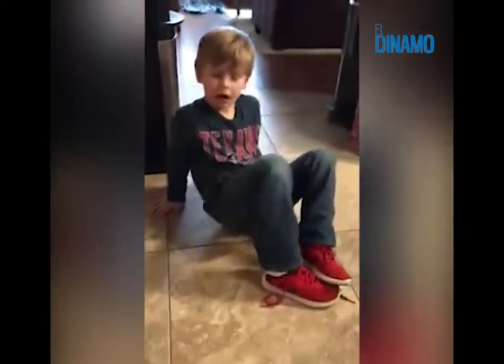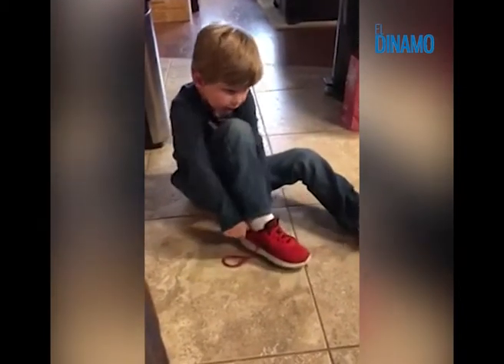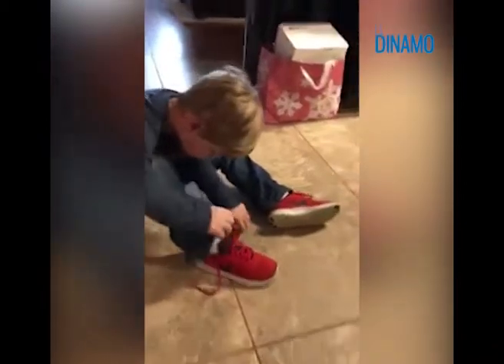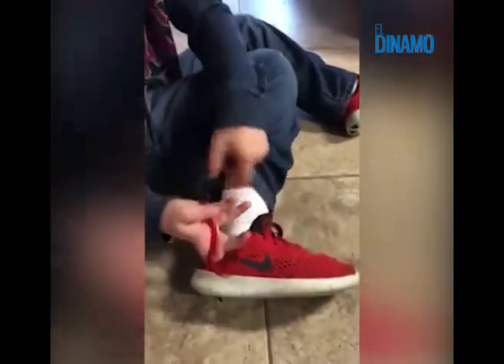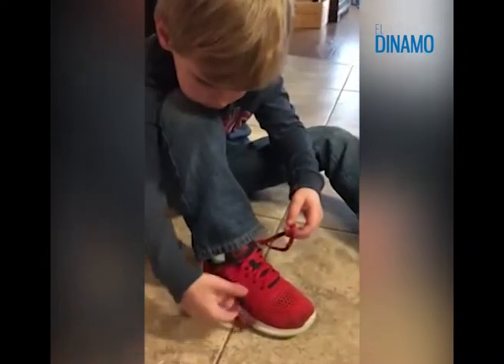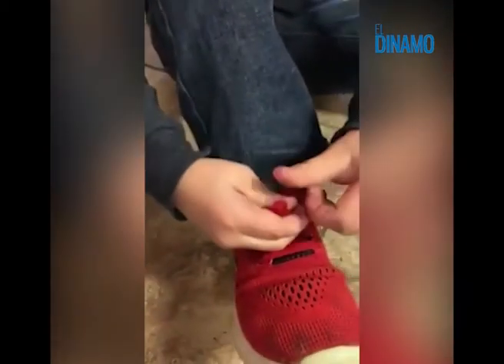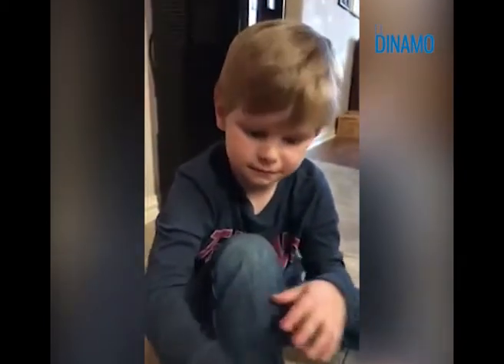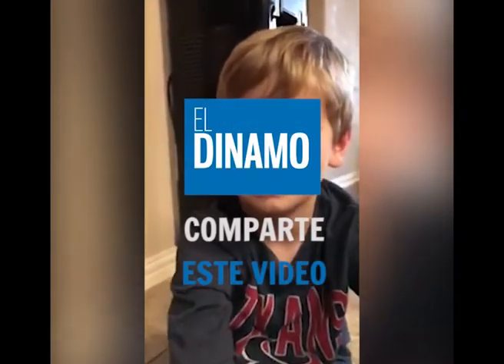DínamoTV | La técnica de este niño para amarrarse los cordones saca aplausos